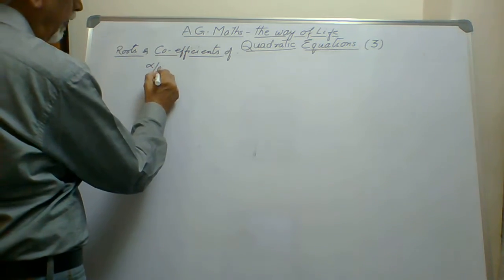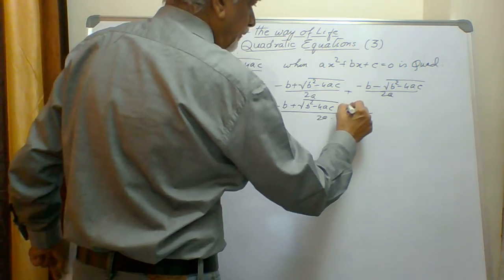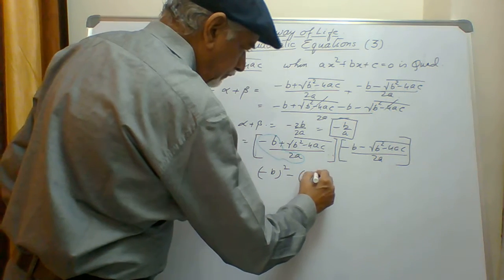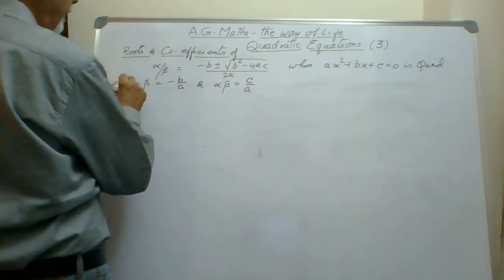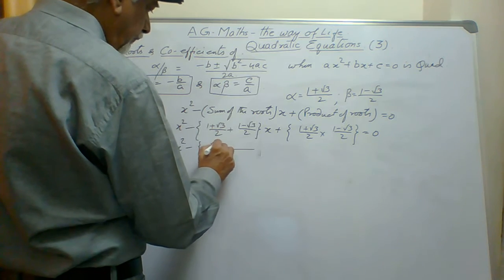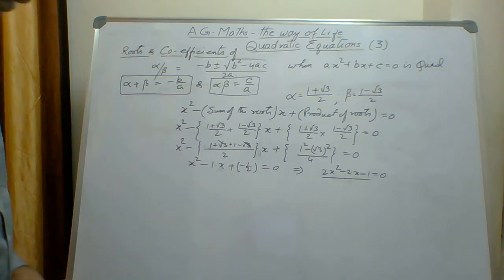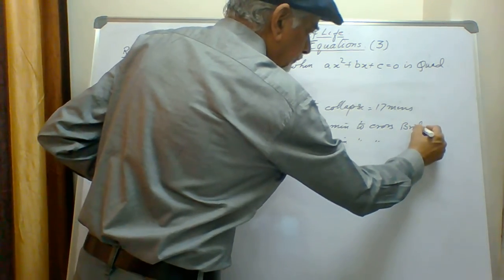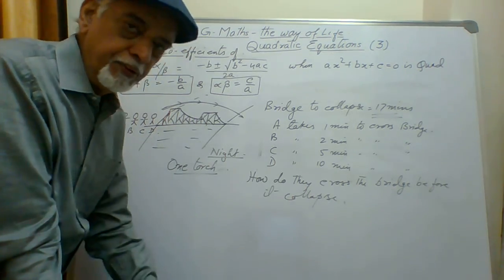Quadratic Equations3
In this video you will learn more concepts of Quadratic Equations.